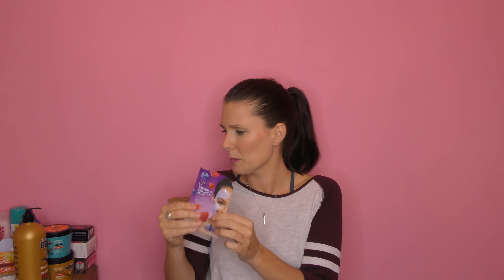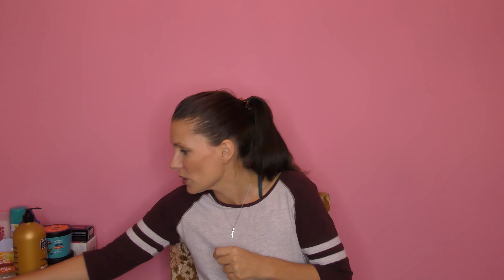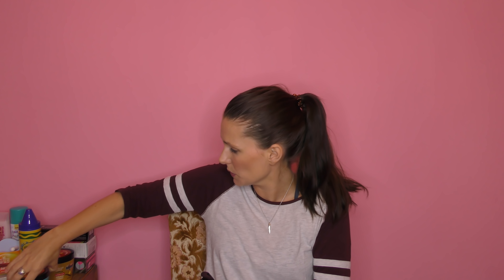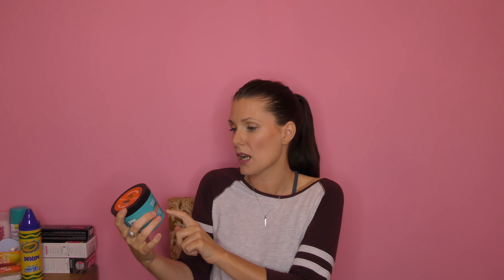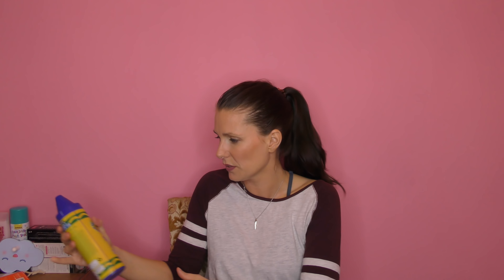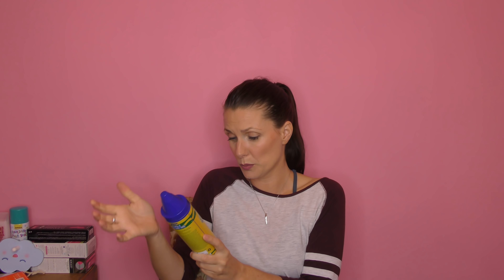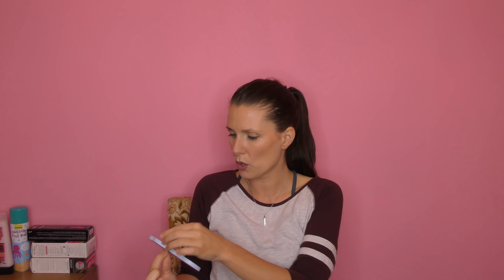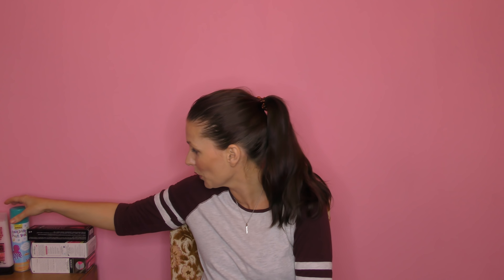Superdrug & Home Bargains Haul